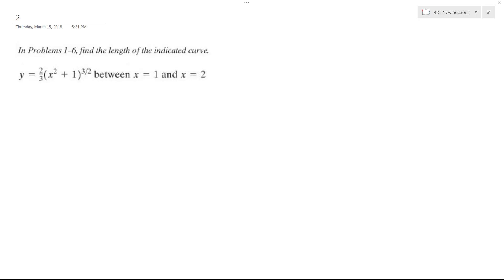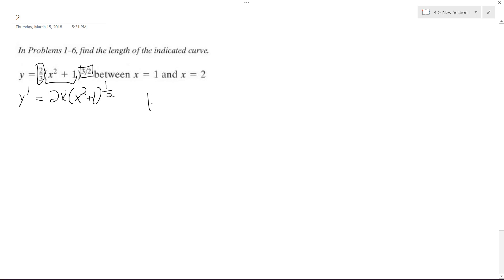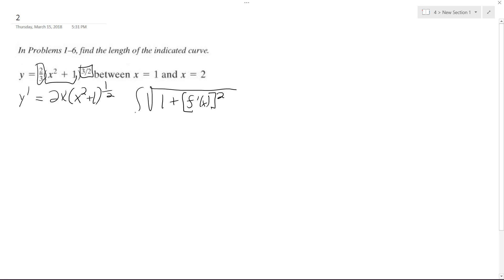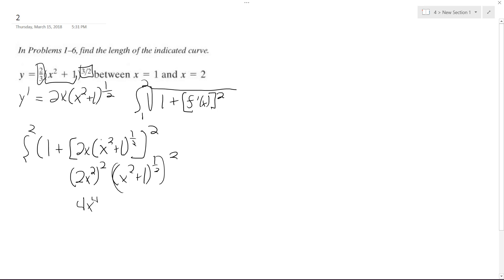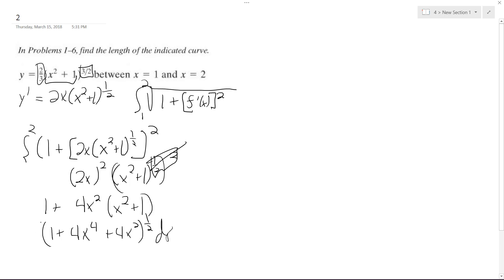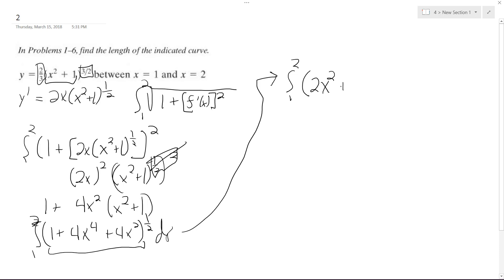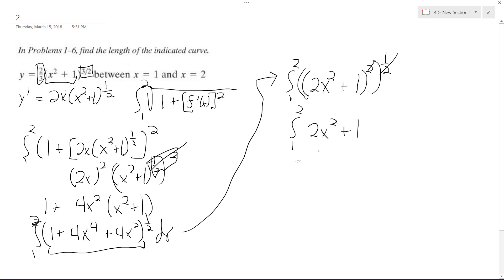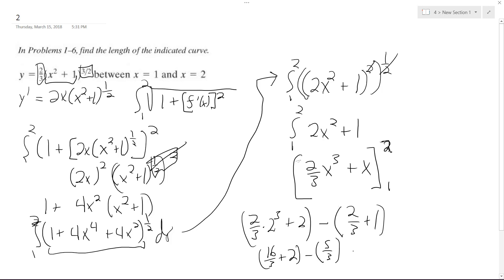Find the length of the indicated curve y = 2/3(x^2+1)^3/2 between x=1 and x=2